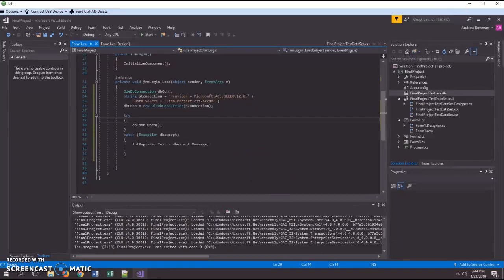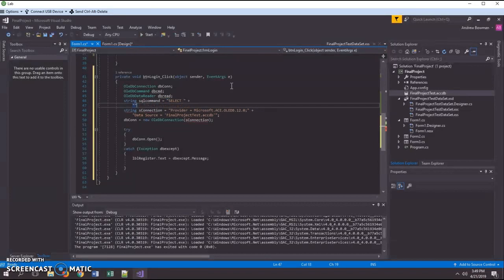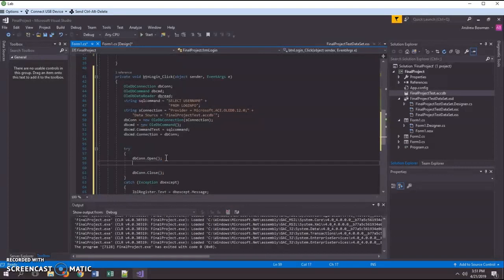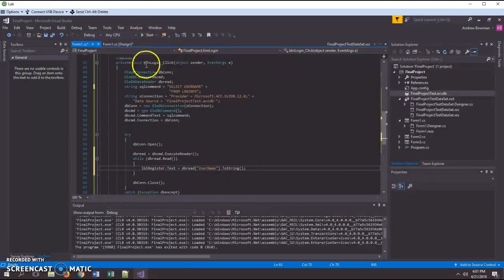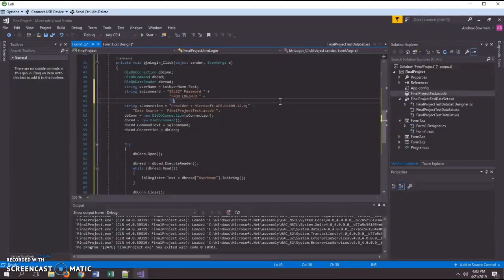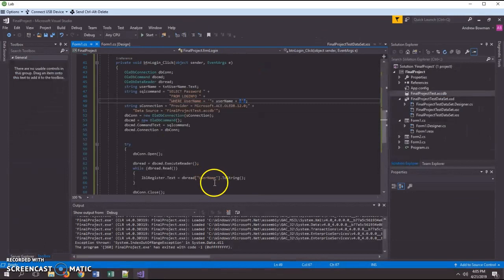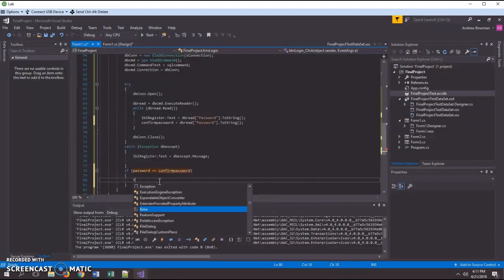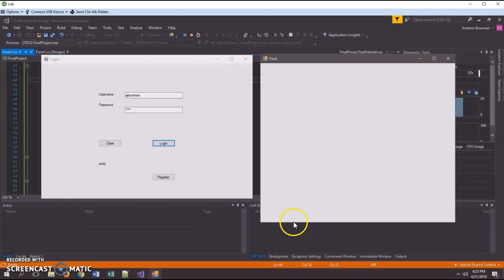Final Project 4 Logging in with a database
This will teach you how to login with your database